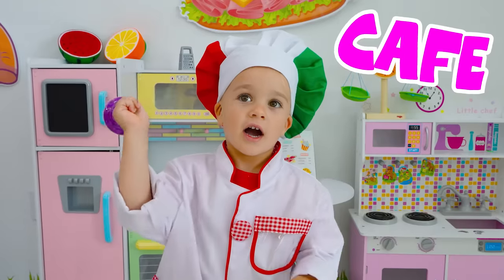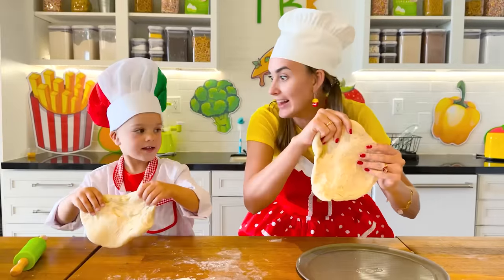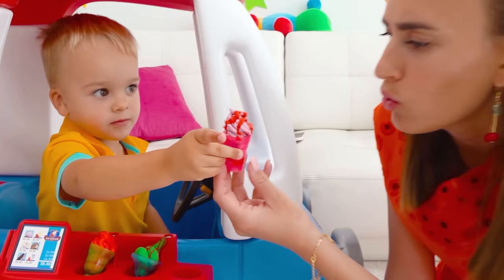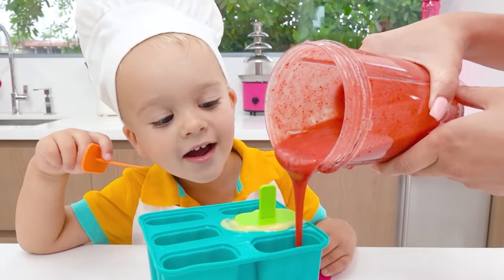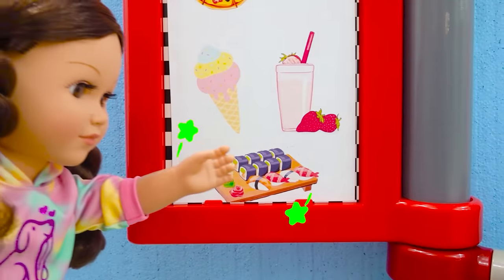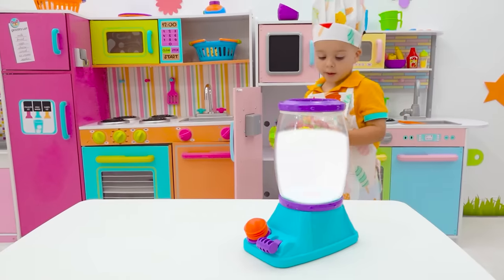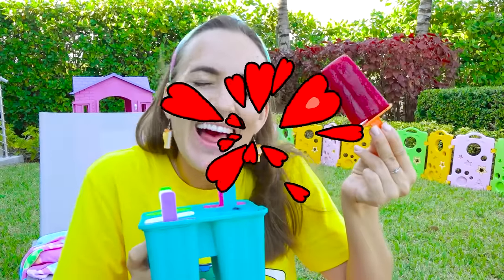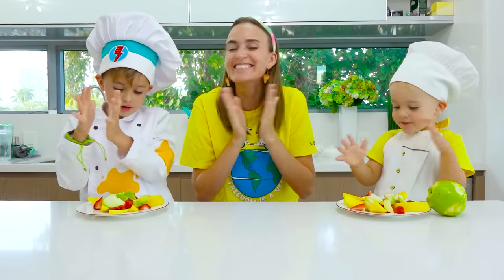Chris and Mom learn to cook pizza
00:00 Chris and Mom learn to cook pizza
04:09 Chris and Mom try to find healthy ice cream
08:40 Chris learns to cook food for drive thru cafe
13:04 Niki and Chris learn to cooking for Mom